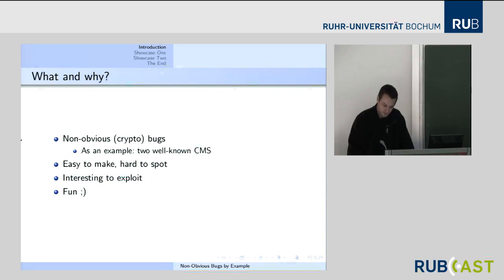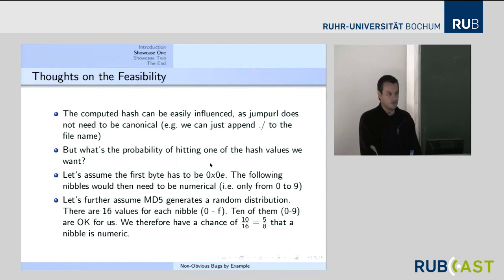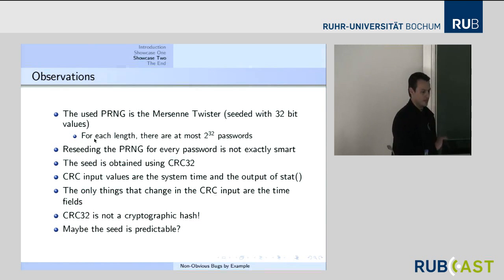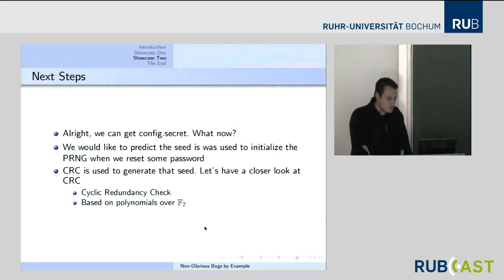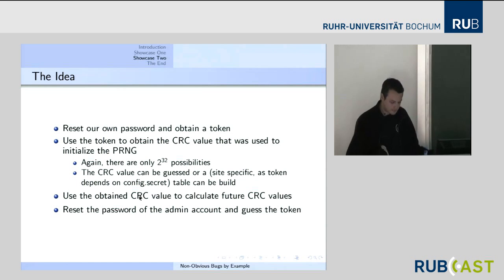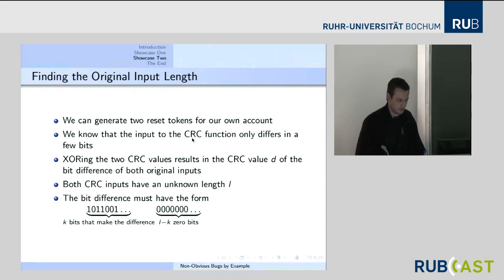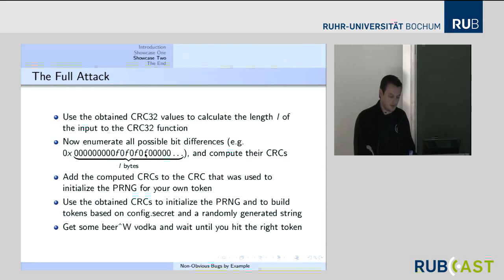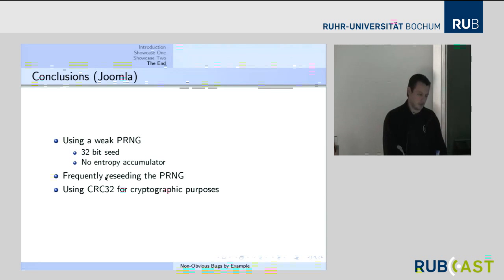Gregor Kopf - Non Obvious Bugs by Example